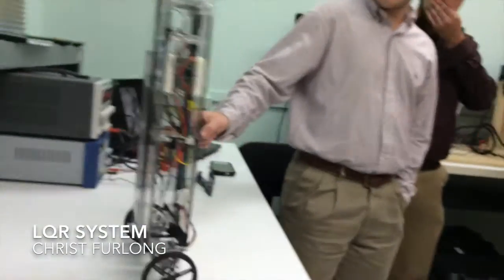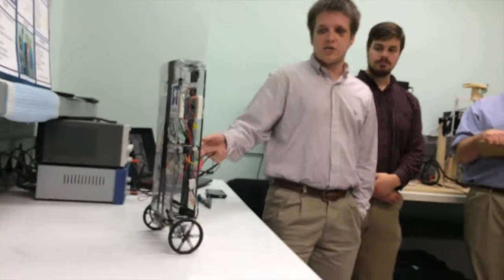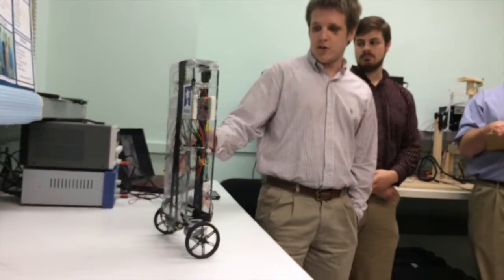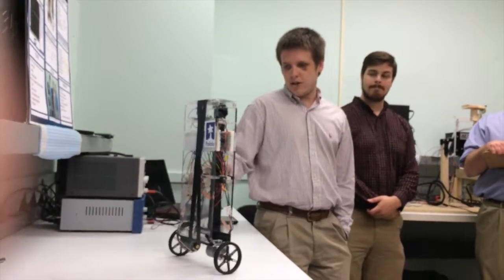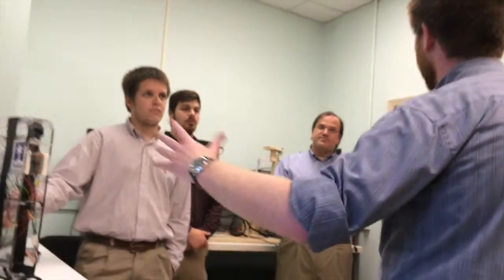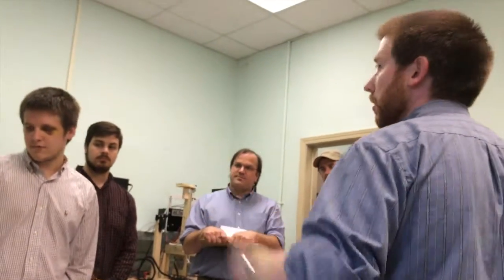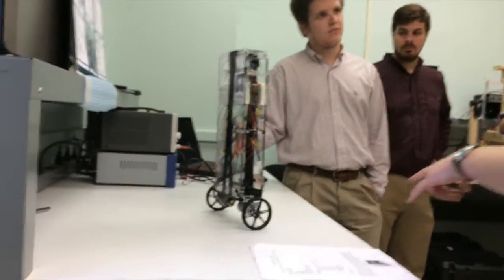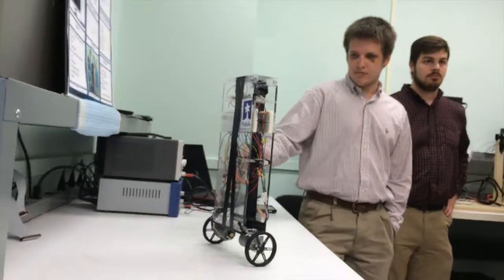ECE 496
CLEMSON UNIVERSITY SENIOR DESIGN